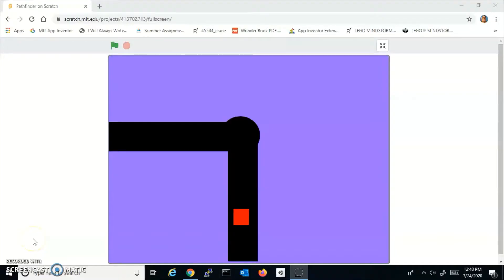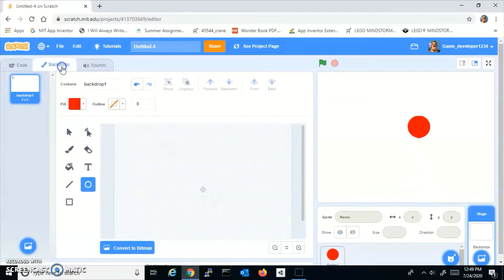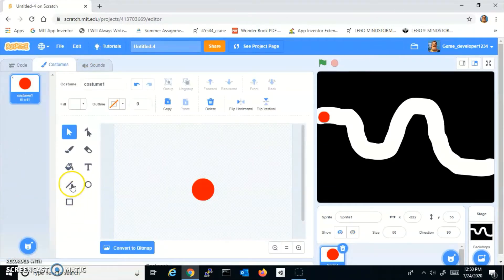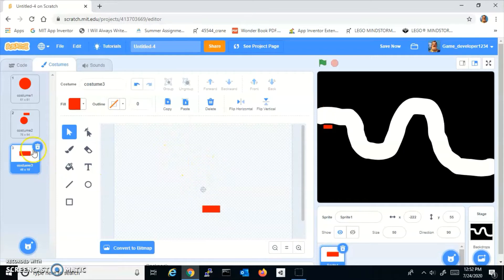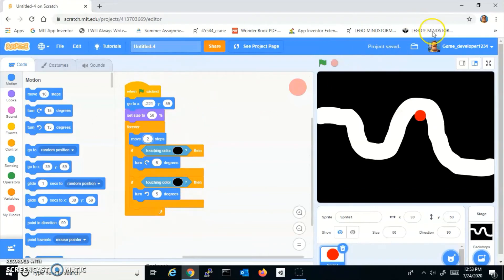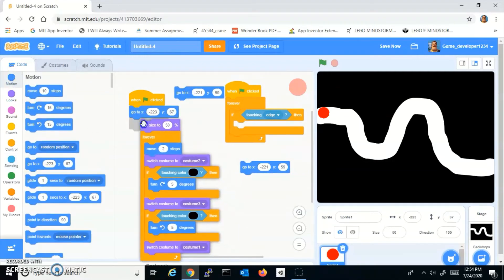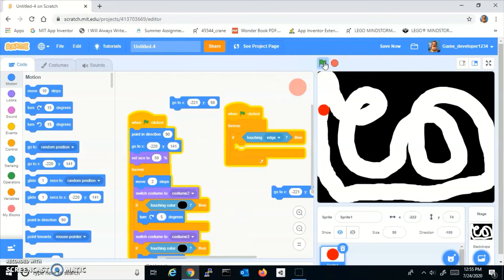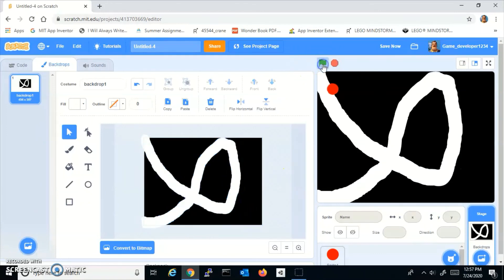Easy Pathfinder in scratch No weird coding!!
THIS CODE IS NOT HARD IT IS EXTREMELY EASY!! :)